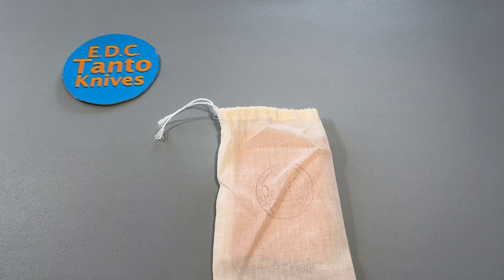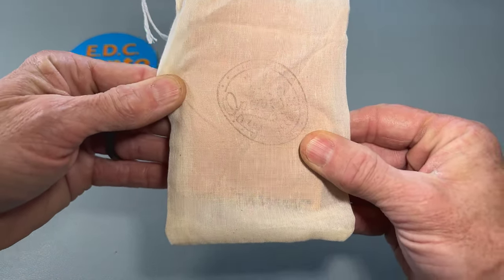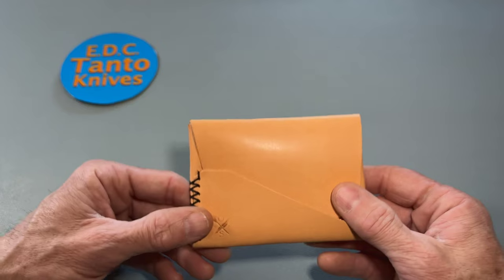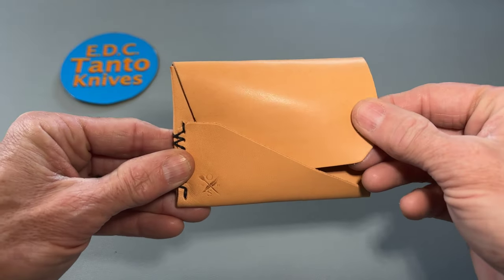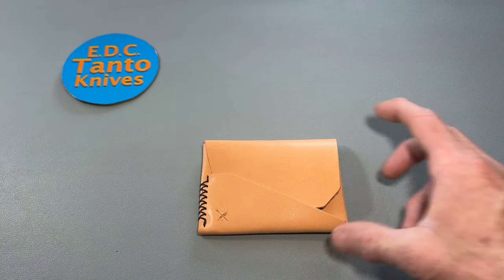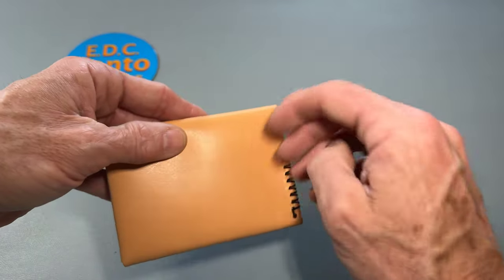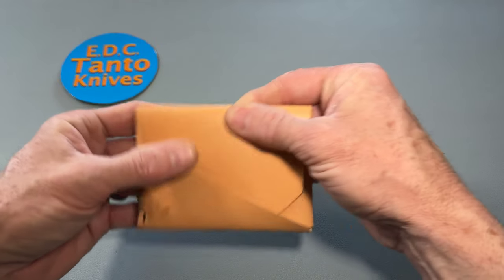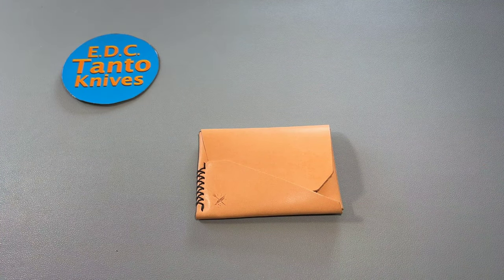Open Sea Leather Co. Gun Deck Wallet - Unboxing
Open Sea Leather Co. The Gun Deck Wallet - Unboxing

The Gun Deck is made from a single piece of full-grain leather. It features a unique tuck closure and 2 pockets fitting up to 10 credit cards and some halved US dollar bills. This makes It a great EDC minimalist wallet.
"Buttero Vegetable Tanned Leather comes from Conceria Walpier Tannery in Italy. They are well known for their premium vegetable tanned leathers and the beautiful colors they are able to produce. This veg tan leather is their top grade, it is full grain and has a nice balance between supple and firm." -RM Leather Supply

The closed dimensions are 3" tall by 4.25" wide.
76.2mm tall by 107.95mm wide